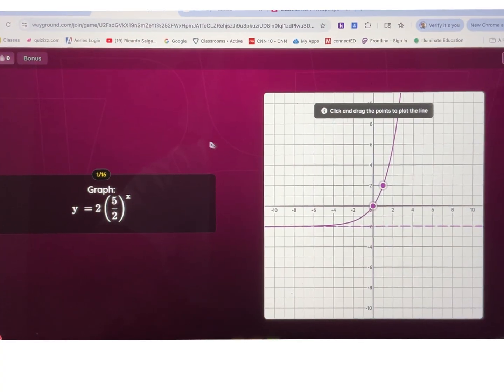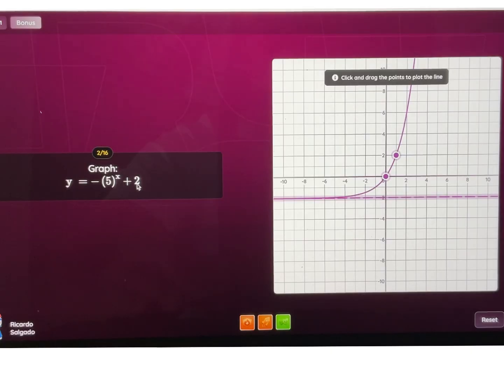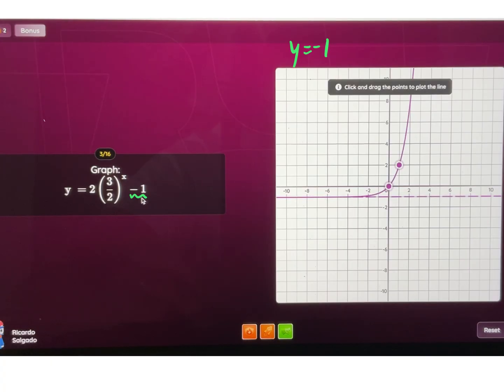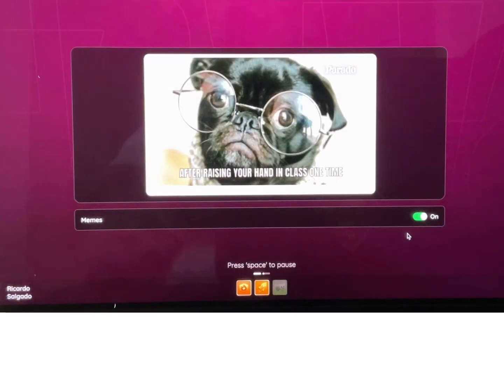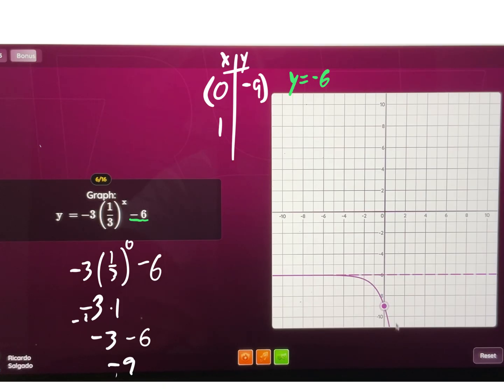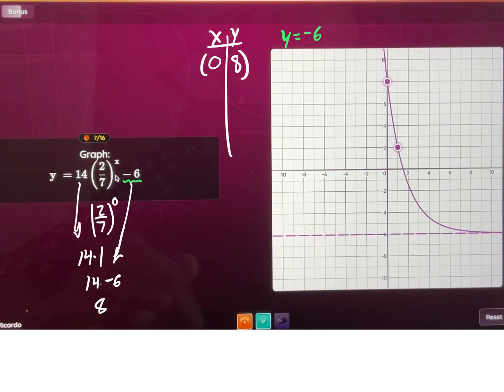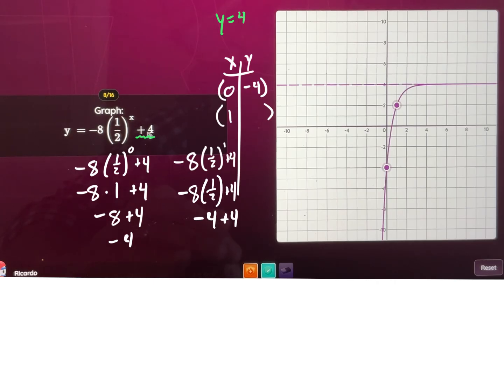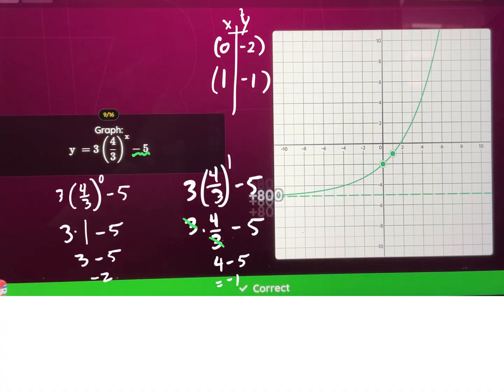Graphing exponential functions on quizizz wayground